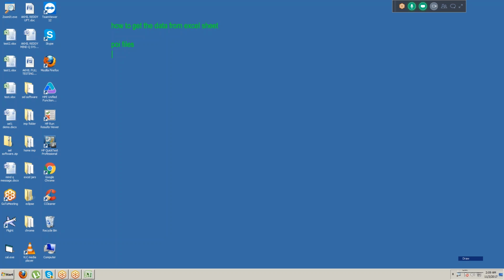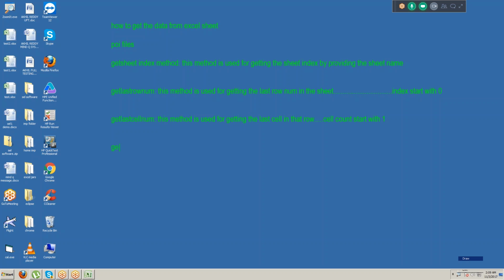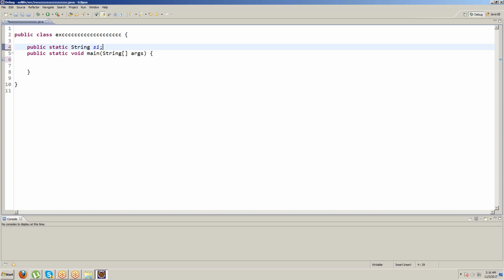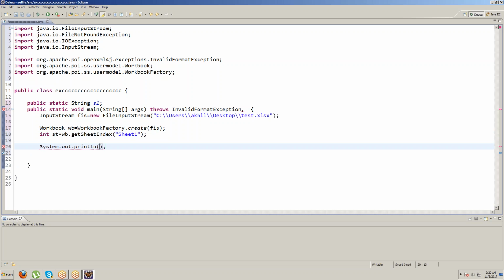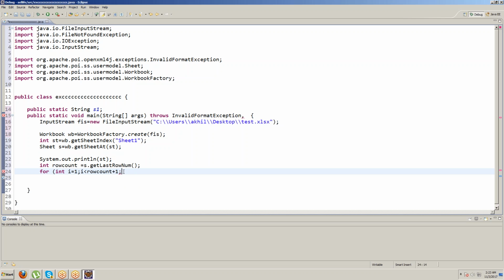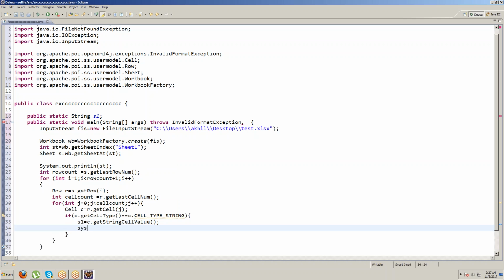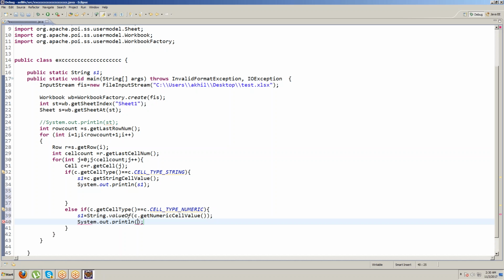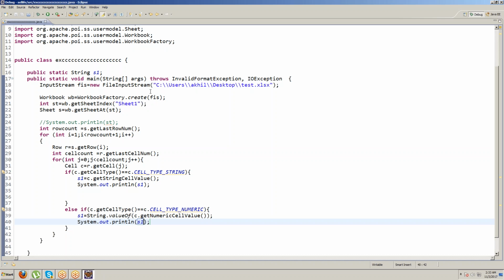SELENIUM | DATA DRIVEN TESTING USING EXCEL SHEET